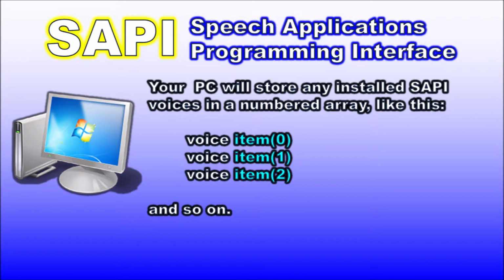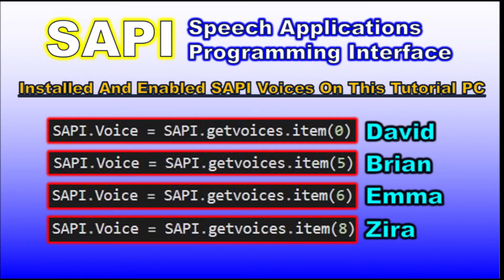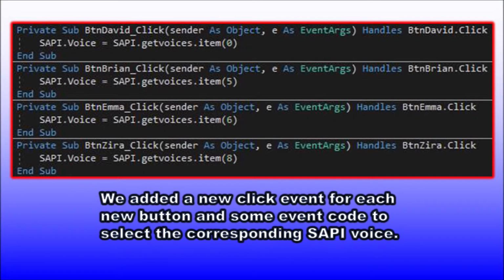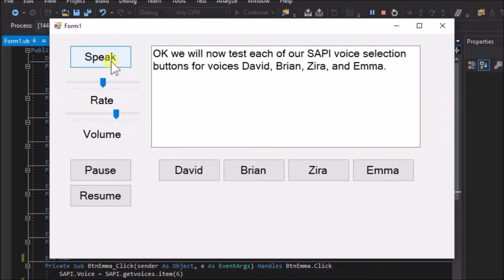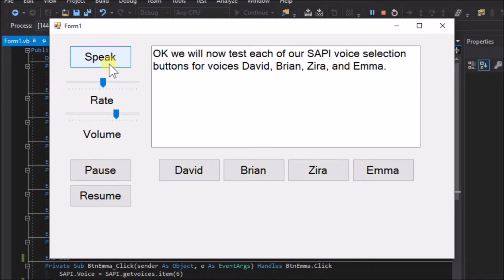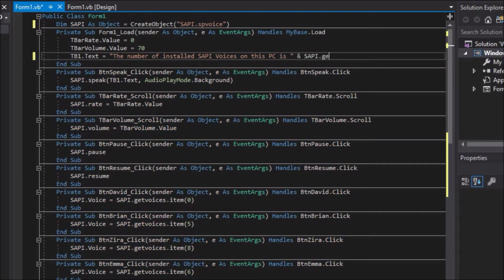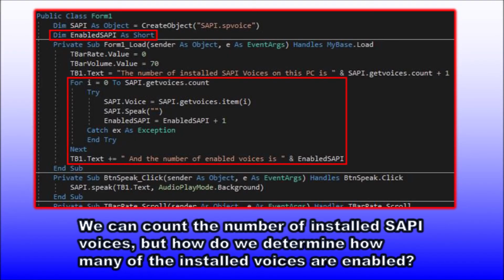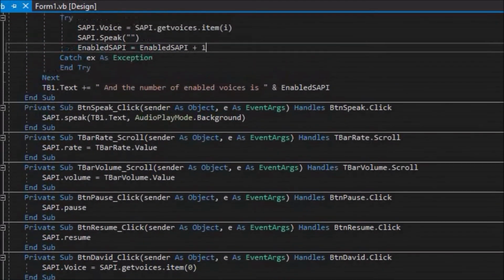Changing The SAPI Text To Speech Default Voice In Visual Basic. Easy VB.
In this video we will expalin how to change the SAPI text to speech default voice to any other PC installed voice. We will also explain how to obtain the number of SAPI voices installed on your PC and how many of those are enabled.